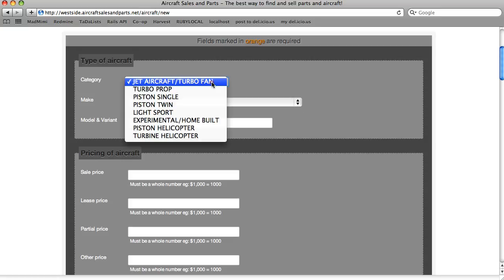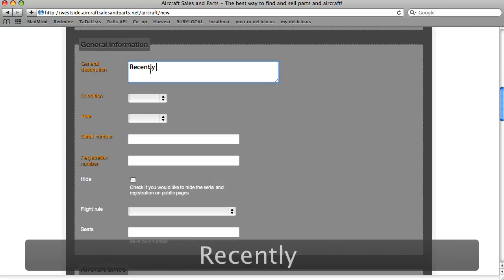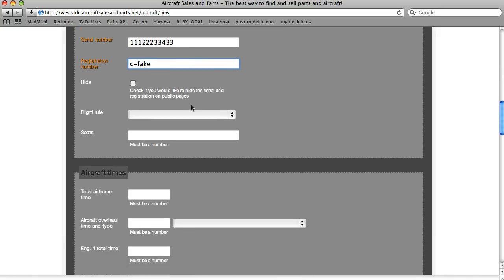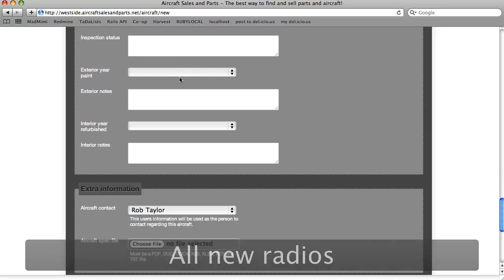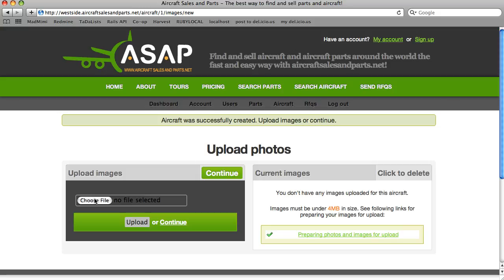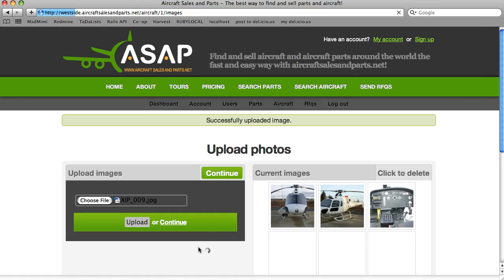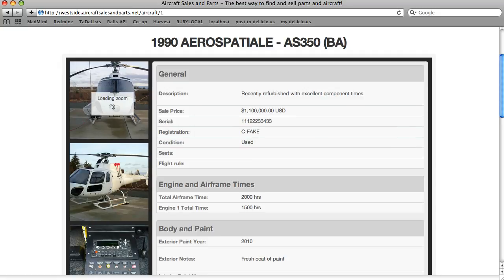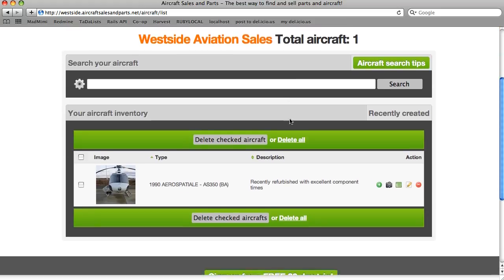Creating an Aircraft Ad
Creating an aircraft ad is easy. You can add tons of details, additional spec sheets or brochures, youtube or vimeo video and photos. Watch this video to find out how easy it can be.